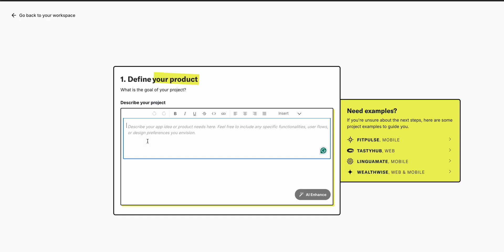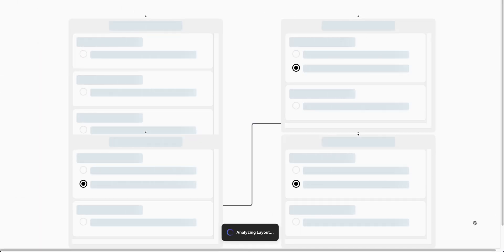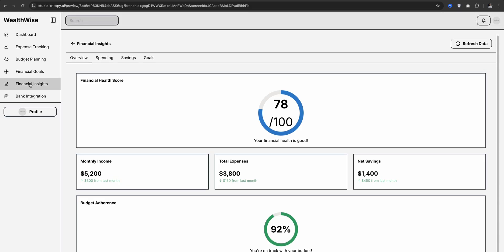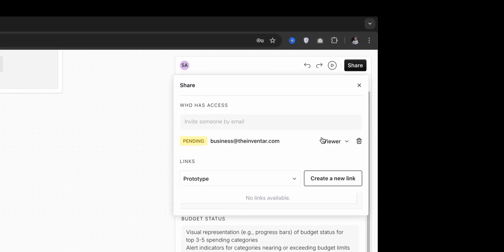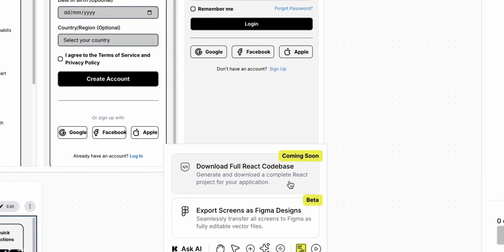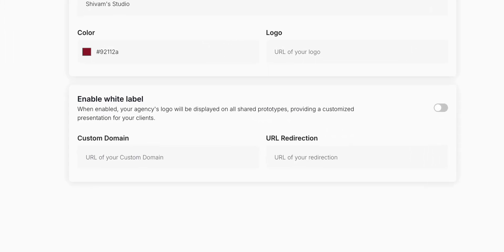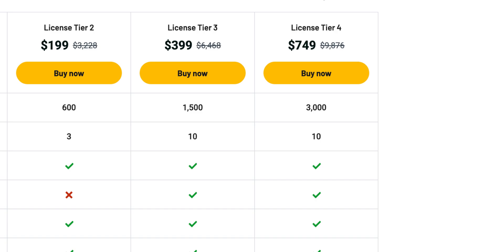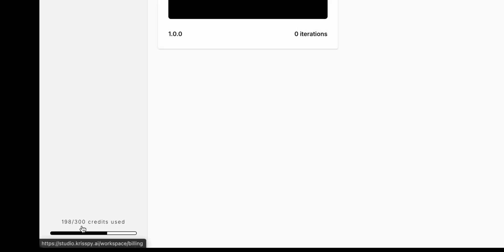⚡️ The Ultimate AI Design Tool? Krisspy.ai Review (AppSumo LTD)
Looking for an AI tool to speed up your design workflow? In this video, I explore Krisspy.ai, an AI-powered design platform currently available as a lifetime deal on AppSumo. Watch as I walk you through its features, create a live prototype, and share my honest thoughts on whether it’s worth the investment. Let’s find out if Krisspy can transform your design process!